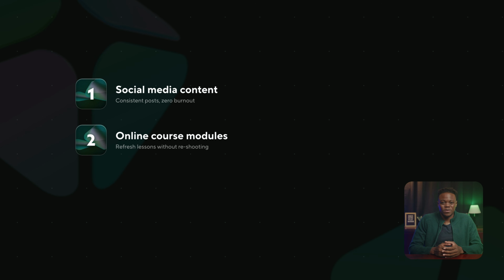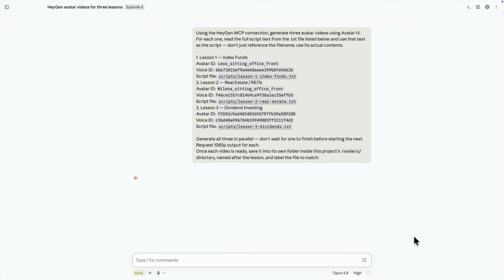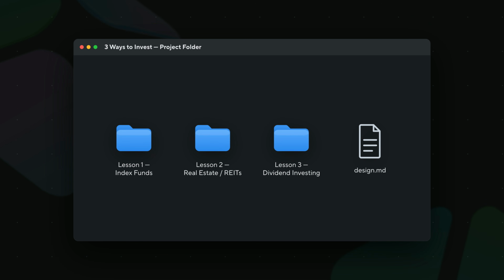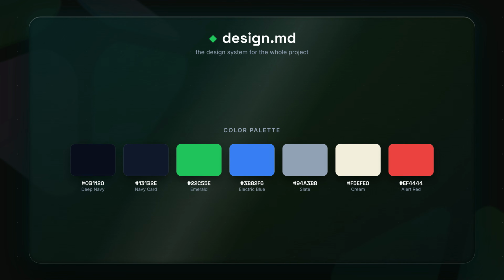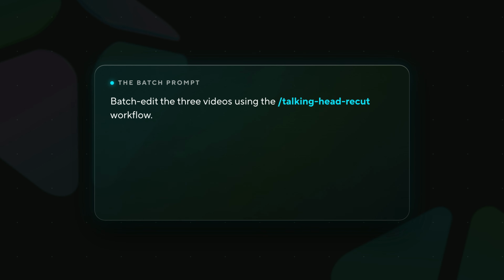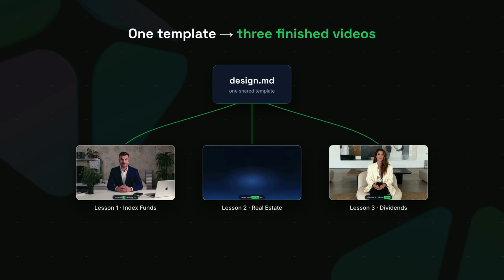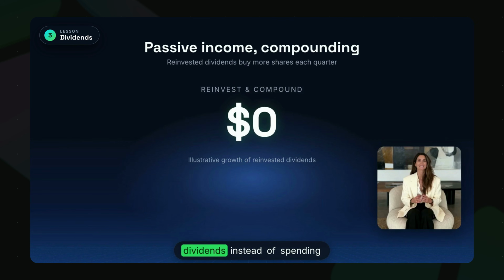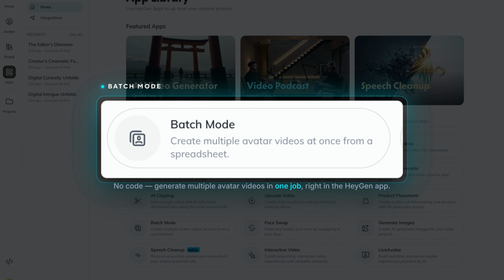How to Batch Edit AI Videos in Minutes — HeyGen Video Agent Tutorial for Beginners (2026)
Learn how to batch edit AI avatar videos with your AI agent and Hyperframes no manual video editing required.

⏱ Timestamps:
0:00 Intro — why batch, not one at a time
0:33 Where this batch video editing workflow actually shines
1:42 Generating the raw AI avatar videos with your AI agent
2:50 One template, batch-applied with Hyperframes
4:22 The result — same design, three different lessons
5:45 Wrap-up & what's next

The whole thing runs on two things: an AI agent that can generate multiple HeyGen avatar videos in parallel, and a single design.md file that tells your agent — and Hyperframes — exactly how every video should look: colors, fonts, lower thirds, and a keyword map that decides which visual shows up when.

We build a tiny 3-lesson course as the example, but this exact AI video workflow works just as well for a batch of social ads, a full marketing campaign, a tutorial series, or a lineup of product explainers — anywhere you need multiple videos that need to look and feel like they belong together.

Got a workflow you want scripted next? Drop it in the comments. I read every single one.